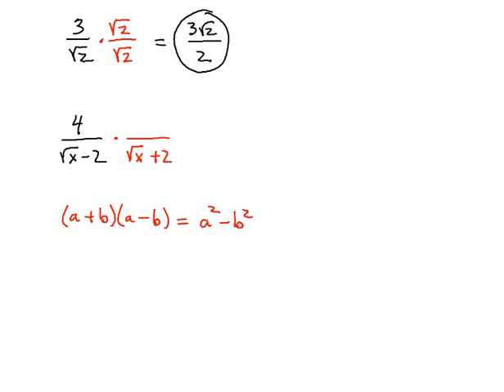MAT 2160 sec 1 2 rationalize